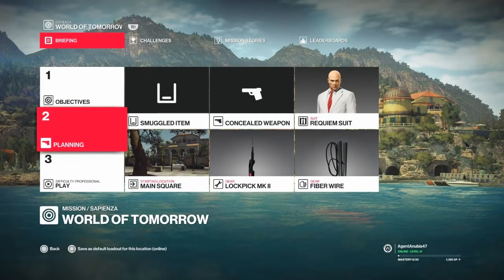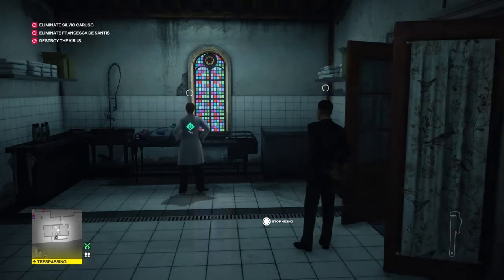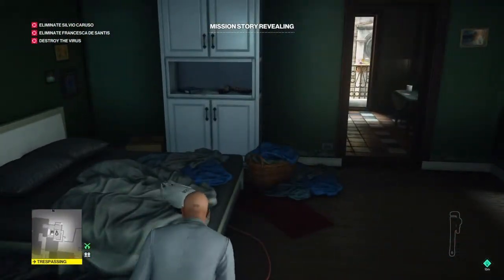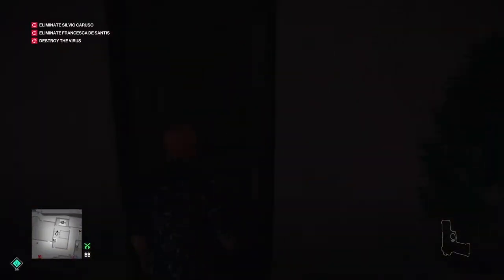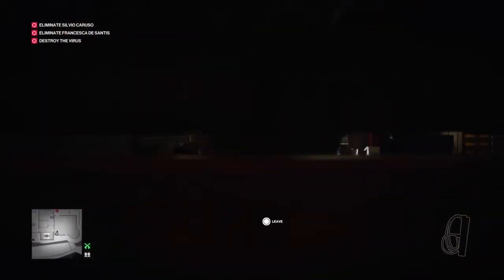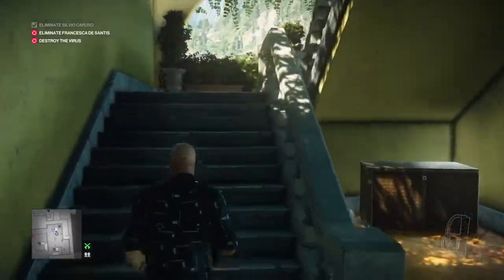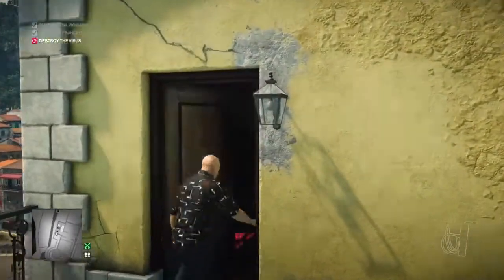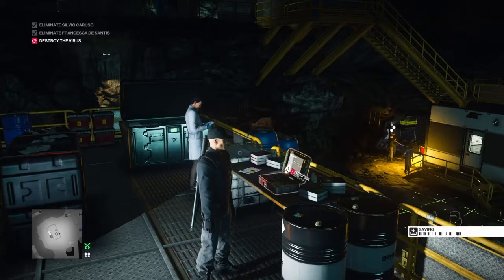Hitman 2, SAPIENZA LEGACY: Piano Man & The Personal Touch Challenges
In this episode we'll eliminate both our targets with the fibre wire to gain the "Piano Man & The Personal Touch" challenges